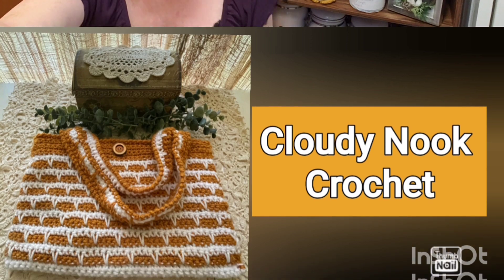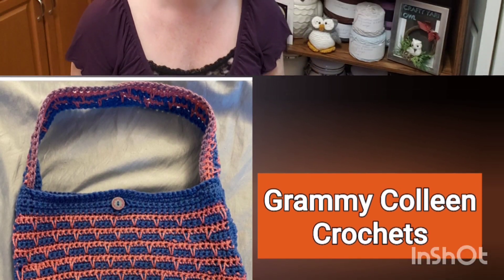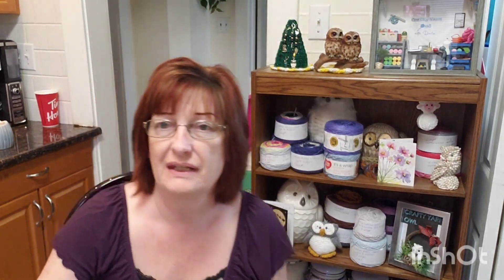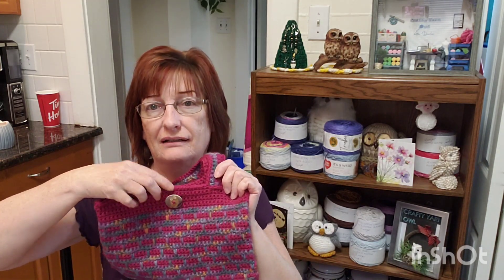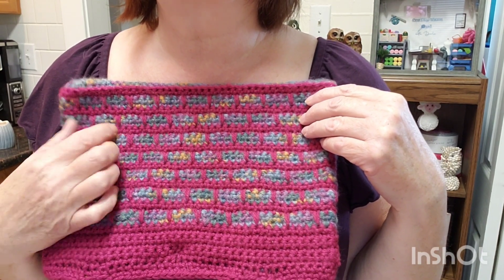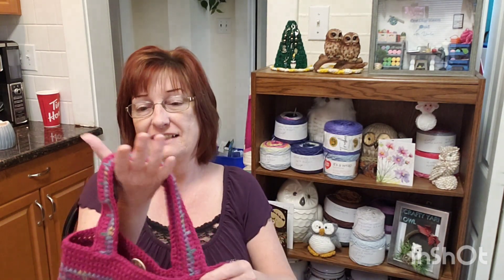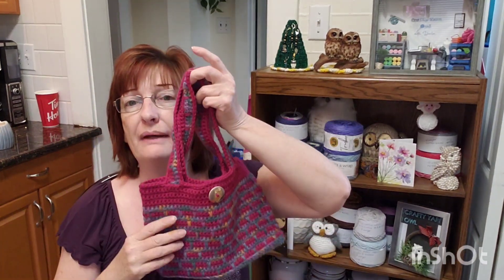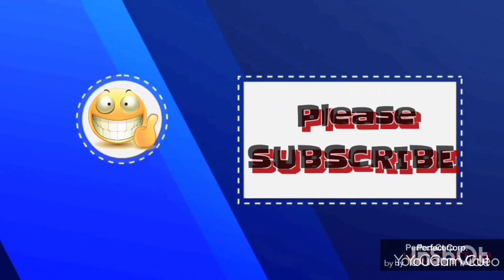scrapyarnmysteryCAL Participants Slideshow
Thank you to all the participants of my scrap yarn mystery crochet along! In this video, I'm featuring their beautiful work!

Here are the links for the participating channels. Please check them out!

Here's our Facebook group where you can share anything yarny!

Darla Hunter
Winnipeg, MB.
R3G 3R3 Note postal code correction
Canada